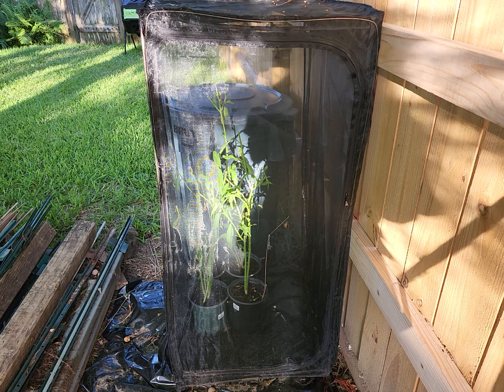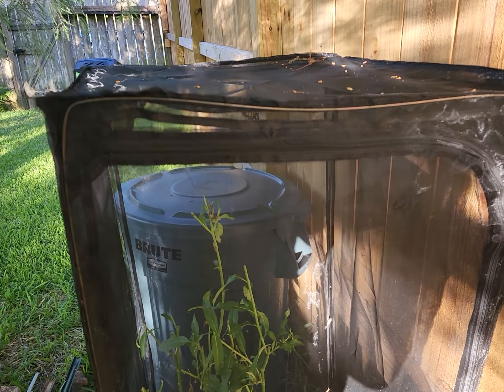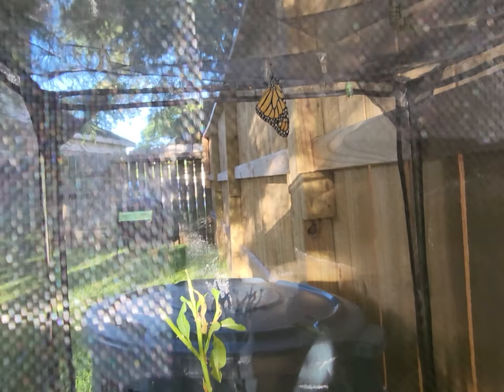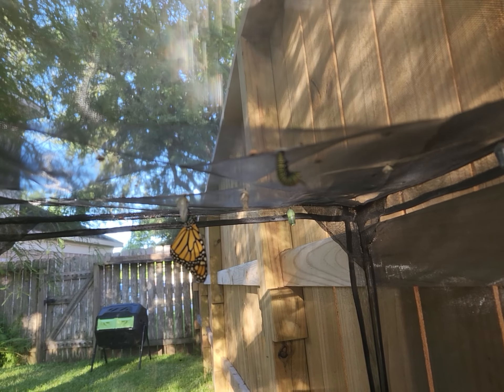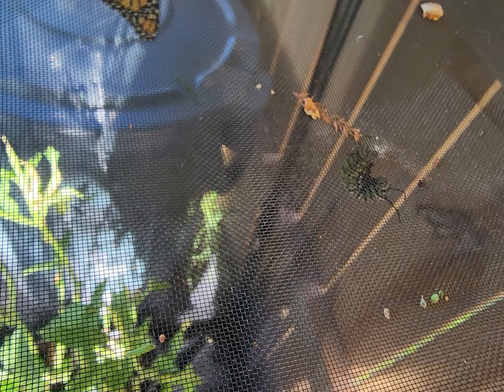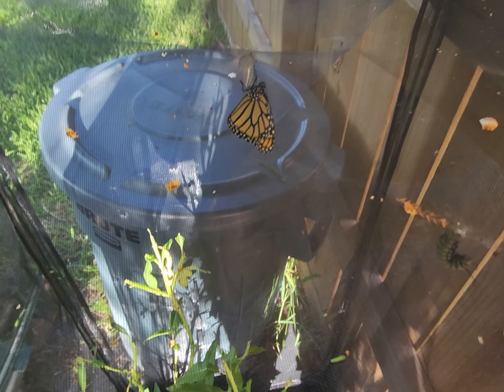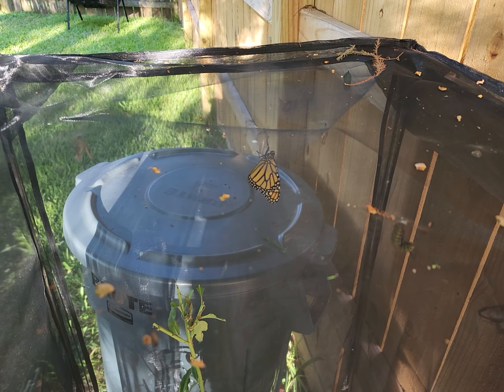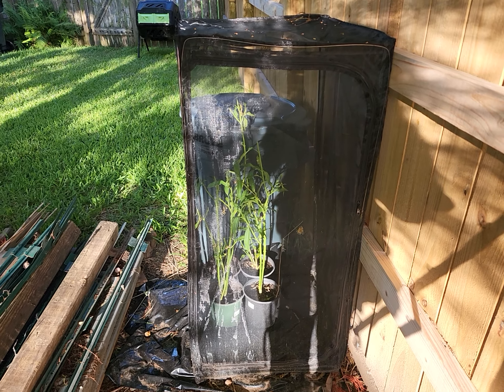Monarch Butterflies in outdoor enclosure - newly emerged butterflies, a chrysalis, and "J-hanger"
Since April, 2022, we have released 68 monarch butterflies! Monarch caterpillars have many predators (including wasps feeding monarch caterpillars to their larvae), so an enclosure protects them from these enemies. I shot this video because I had the different monarch stages - a very newly eclosed (emerged from a chrysalis) butterfly with still "crinkled" wings, a newly eclosed butterfly with its wings extended and drying, a monarch caterpillar "J-hanging" (meaning it is getting ready to create its chrysalis), and a green chrysalis.